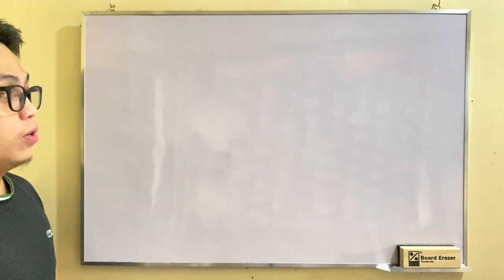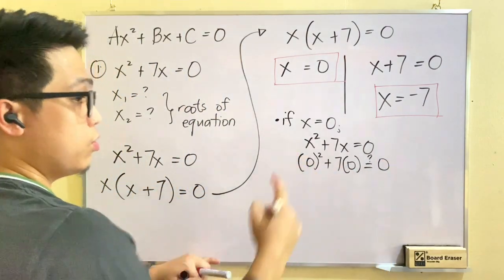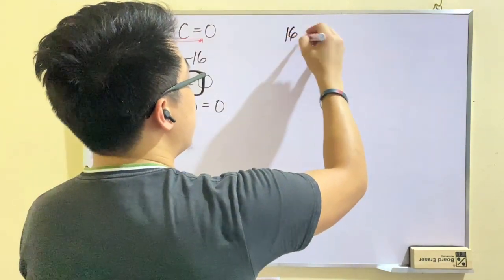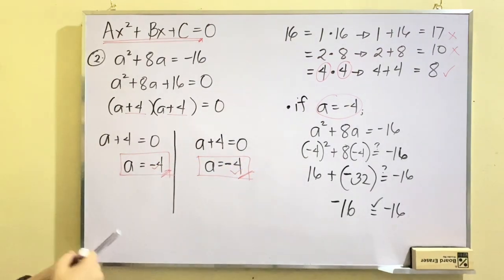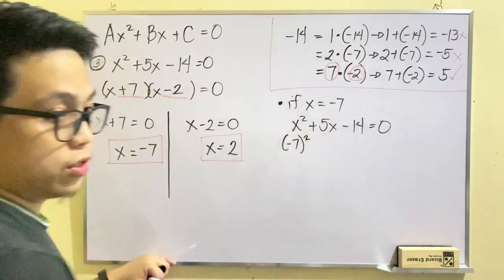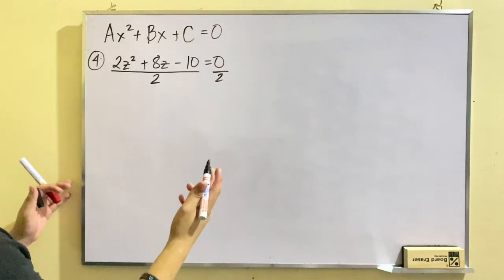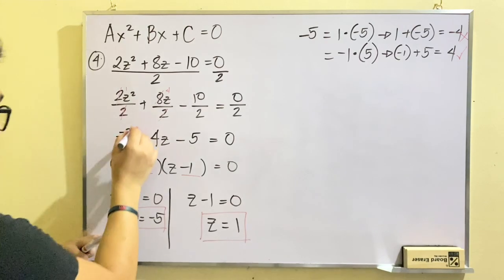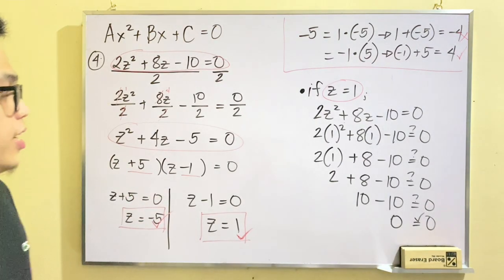Solving Quadratic Equations using Factoring